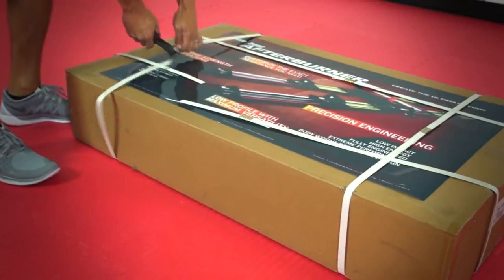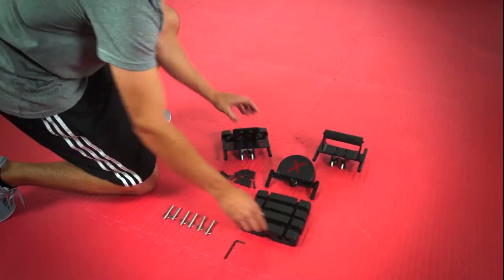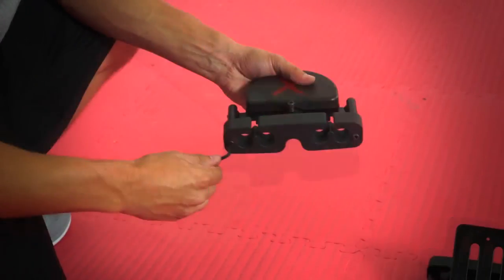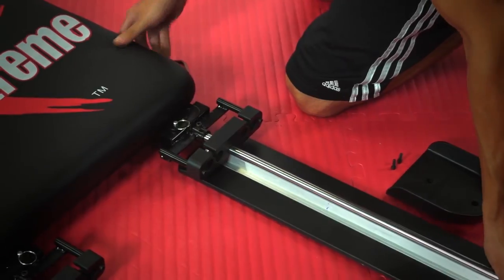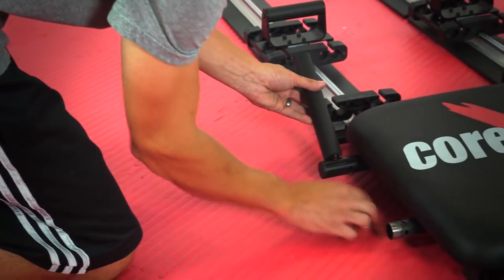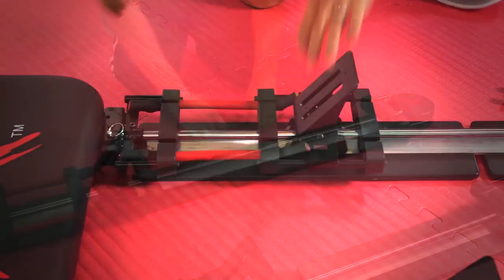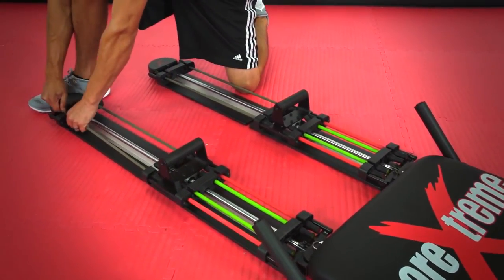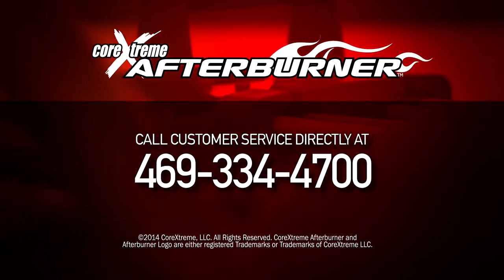The CoreXtreme Afterburner Assembly